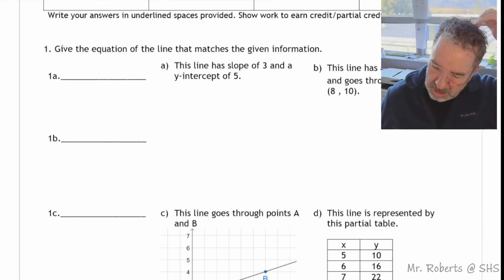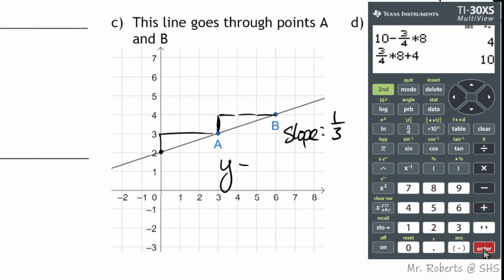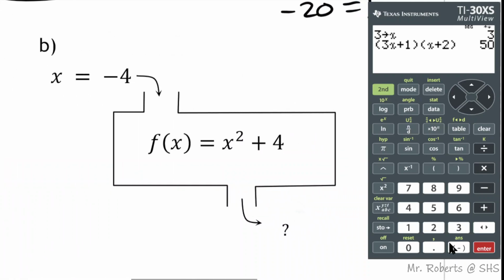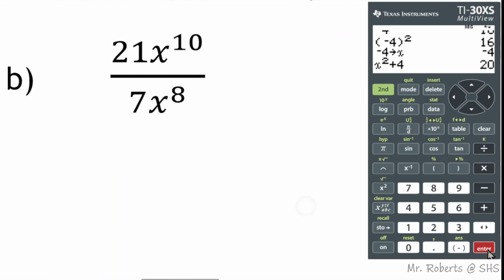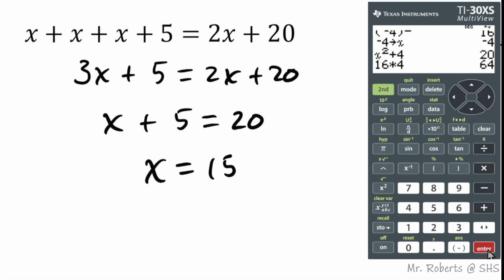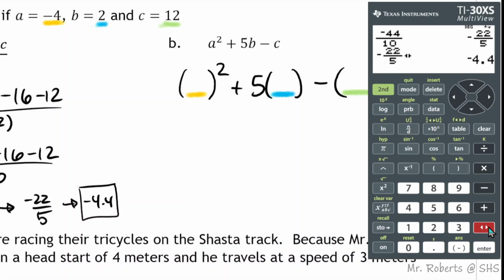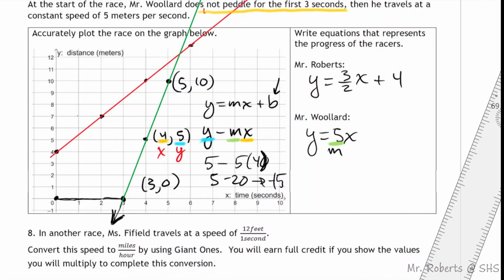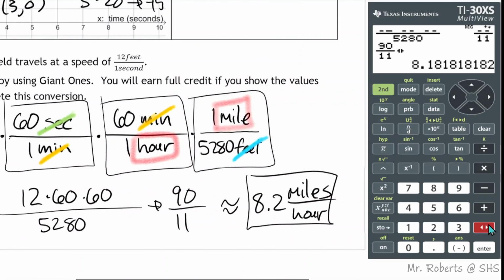CP Math One STT Chapter 2